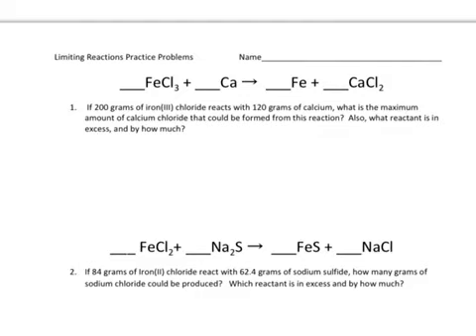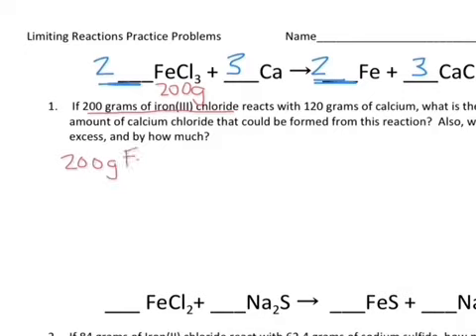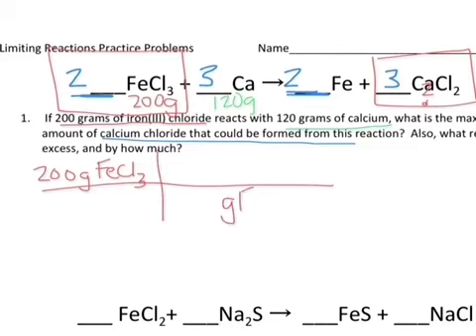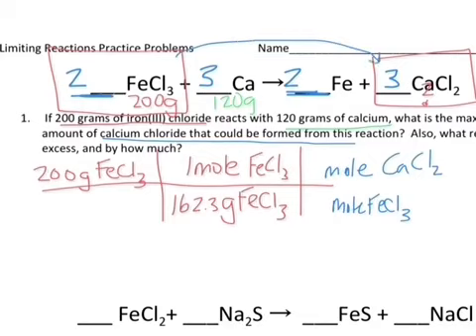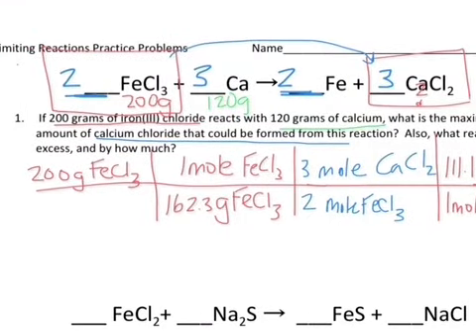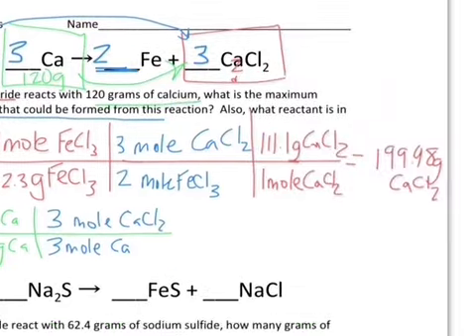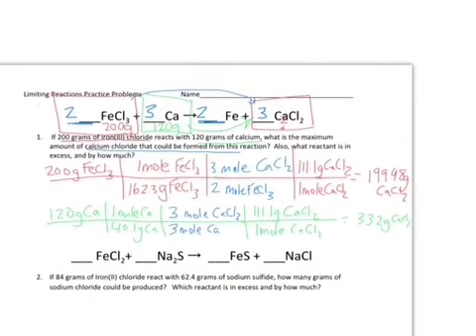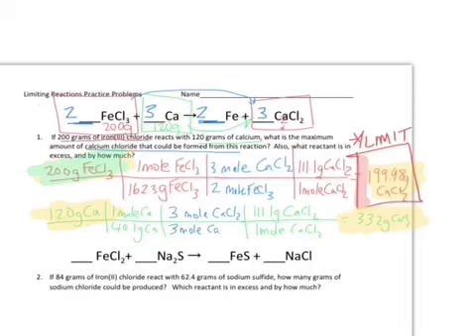Limiting Reactant Practice